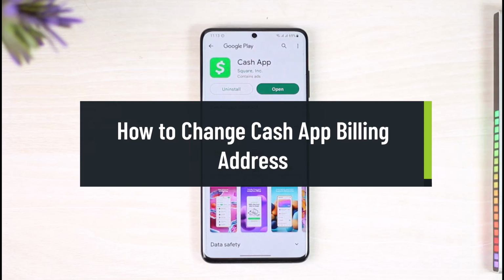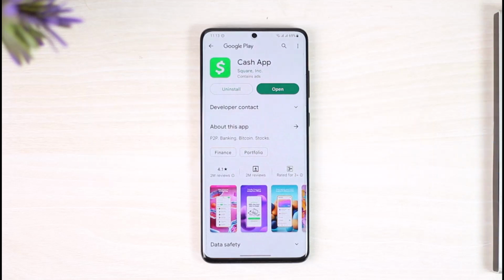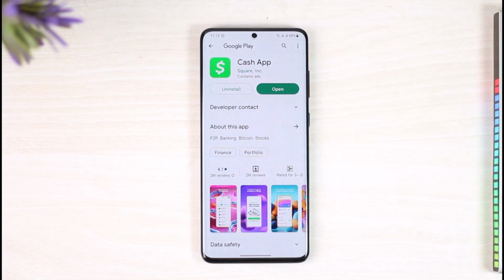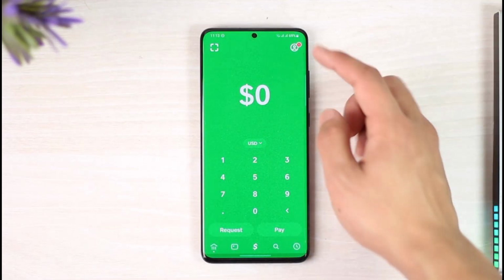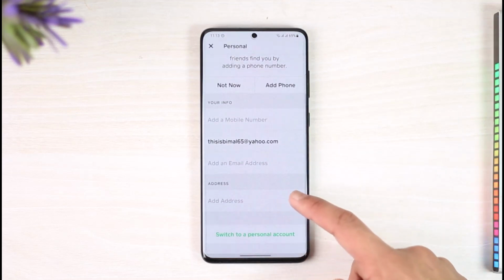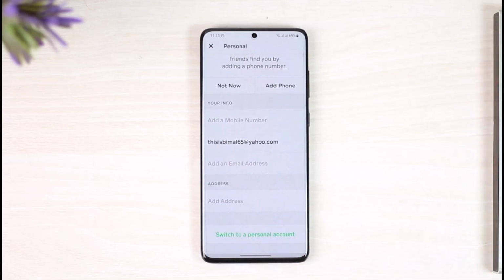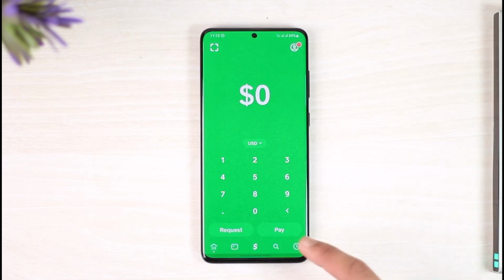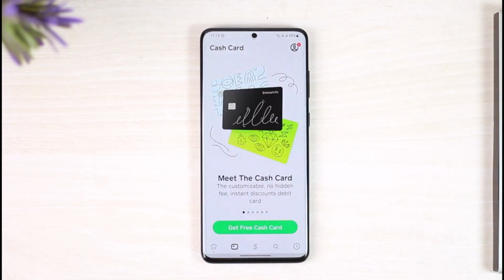How to Change Cash App Billing Address !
In this tutorial video, I am simply going to show you how you can change your billing address on Cash App.

~Chapters:
0:00 Introduction
0:12 First Address
0:40 Second Address
0:55 Conclusion